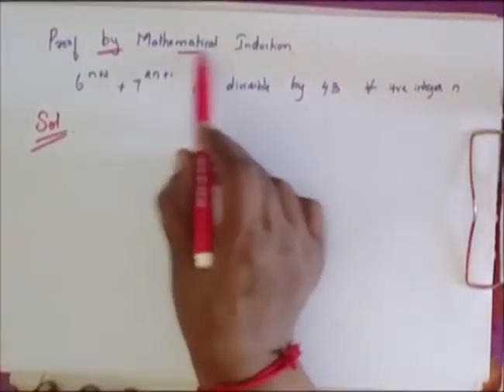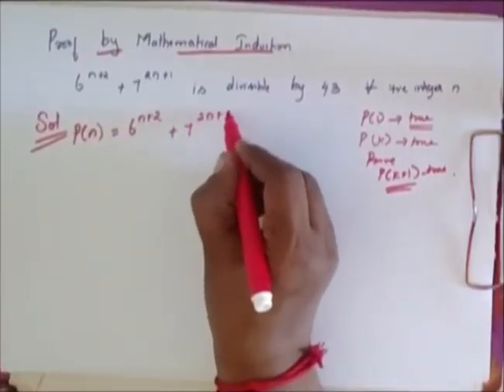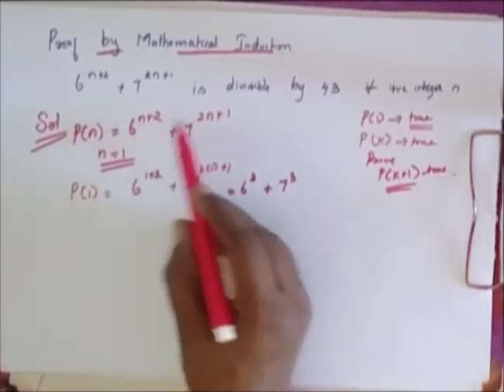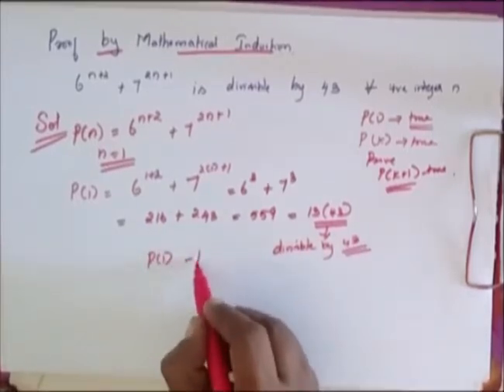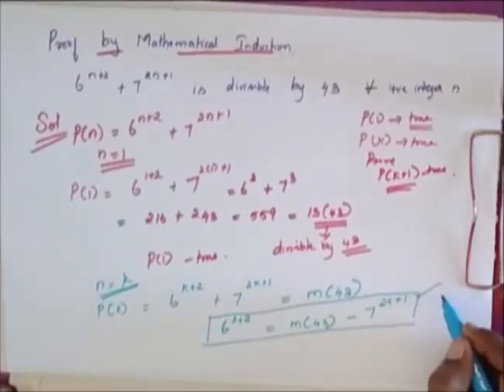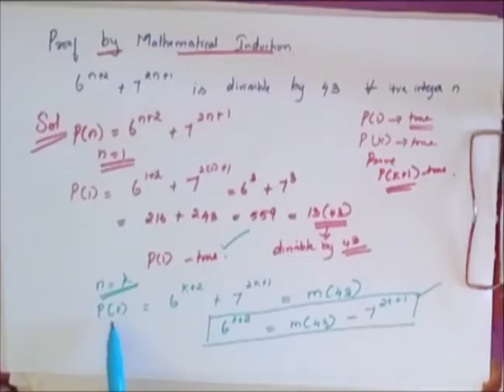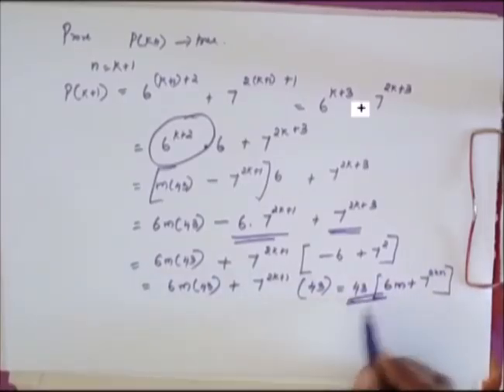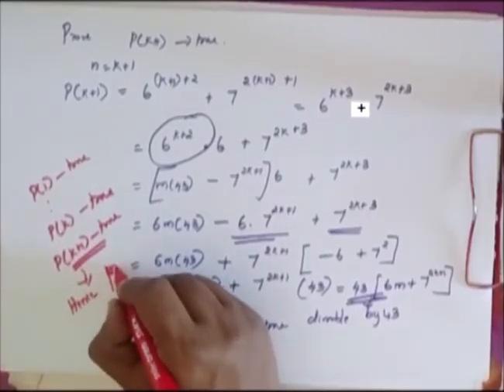Mathematical Induction 6^(n+2) + 7^(2n+1) is divisible by 43 for every n greater than or equal to 1